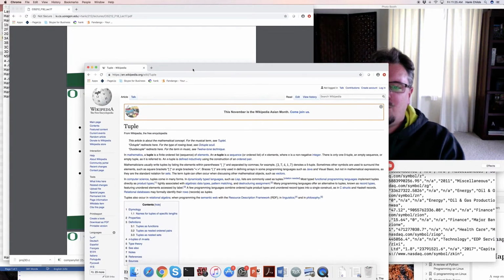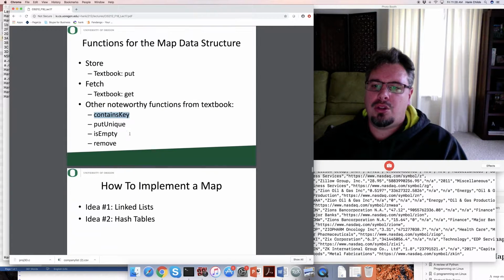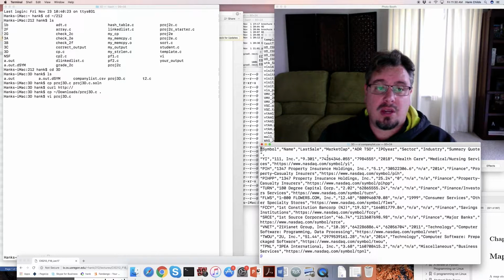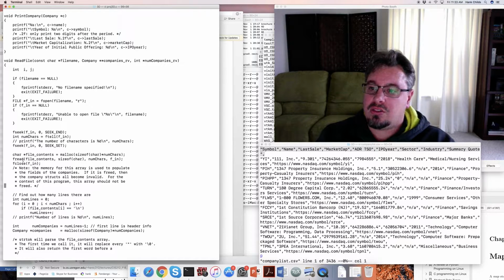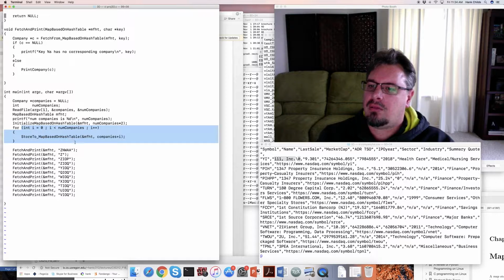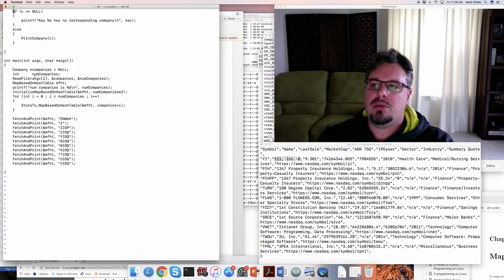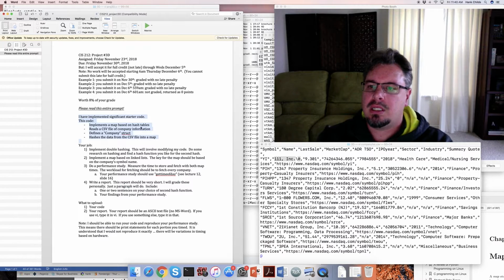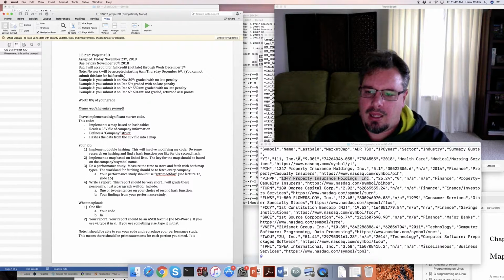CIS 212 / Project 3D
Overview of project 3D